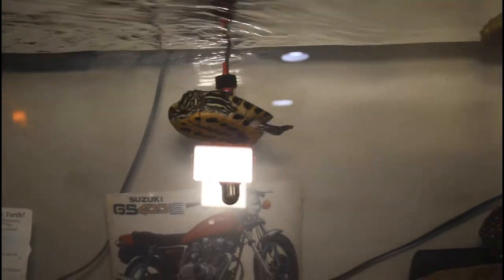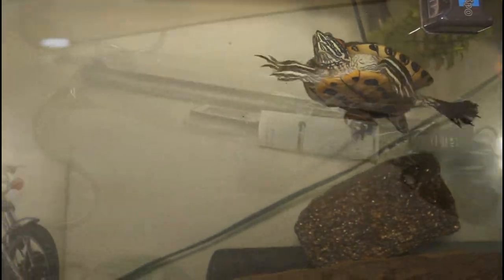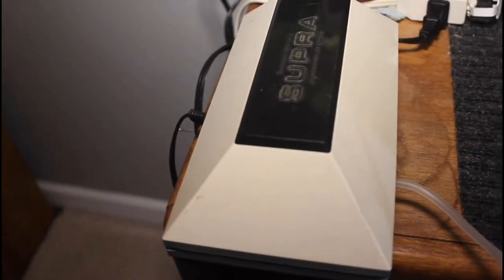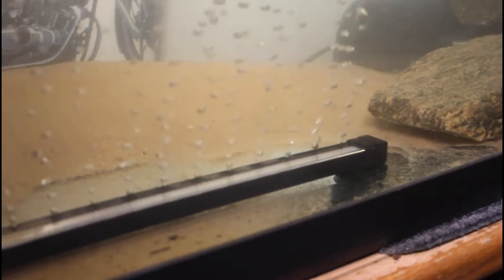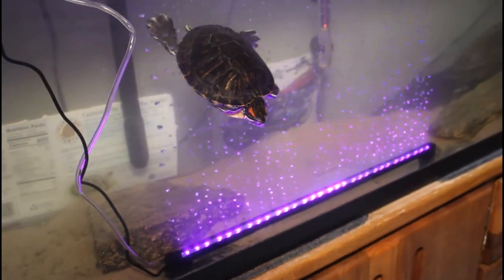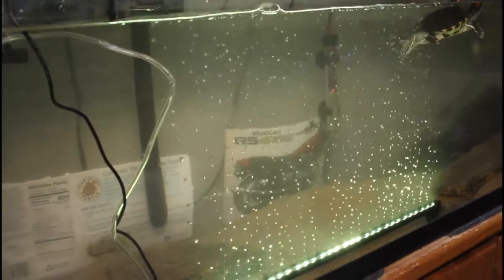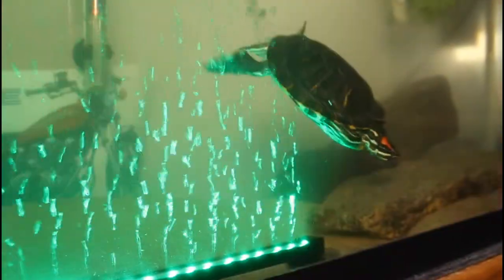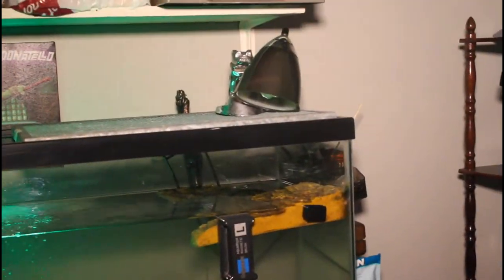Turtle Tank LED Setup - LED Air Bubble Lamp + Remote - 16 Colors w/ 4 Functions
Another cool Ebay purchase for my Turtle Tank.